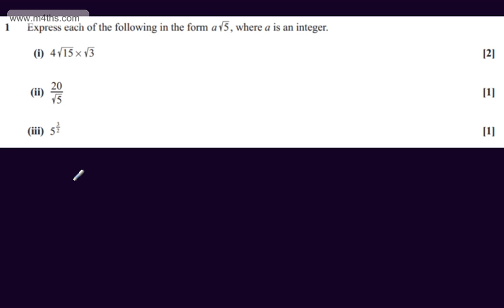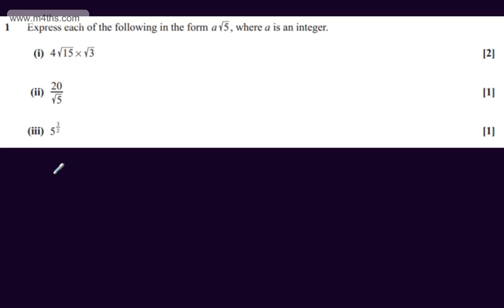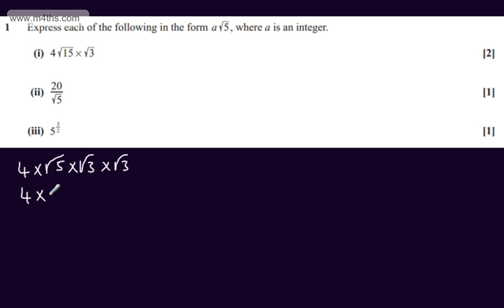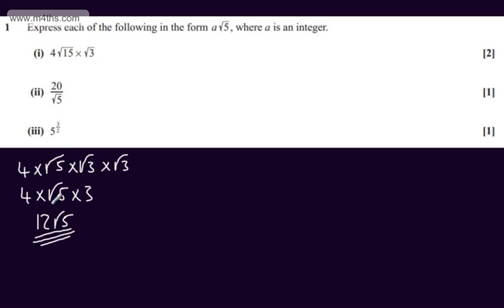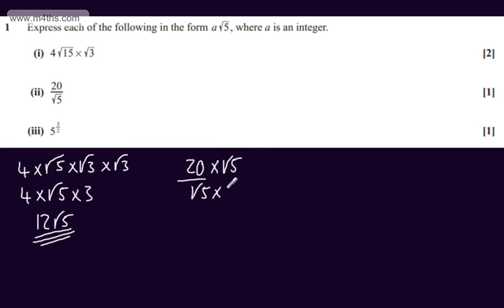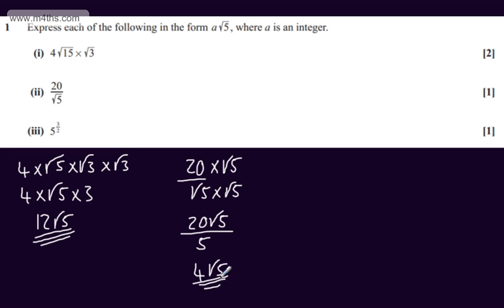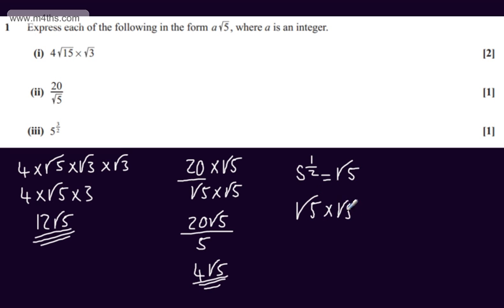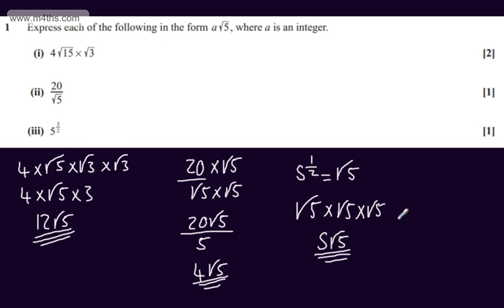Q1 Core 1 C1 OCR May June 2013 Past Paper Exam Practice AS Maths